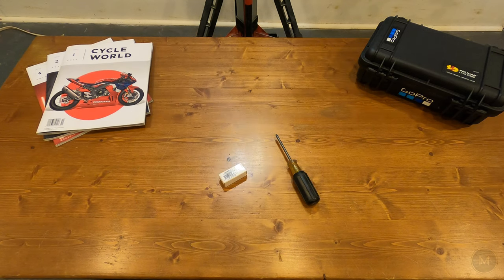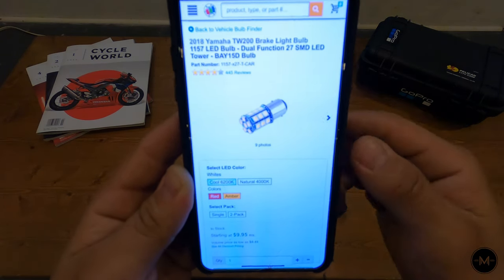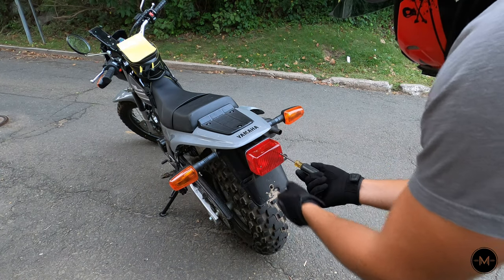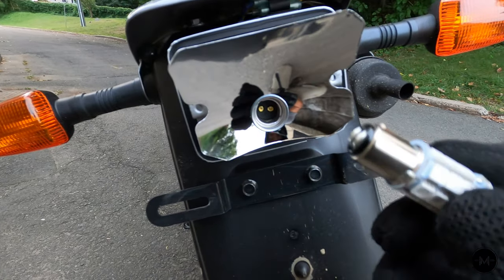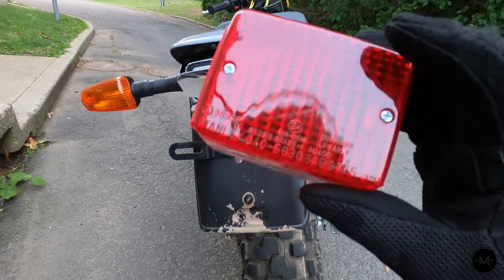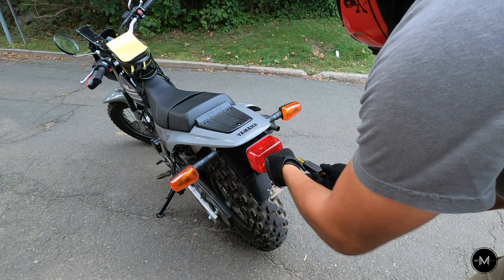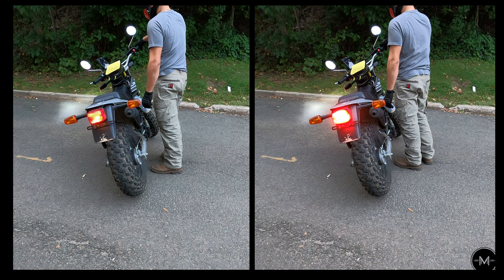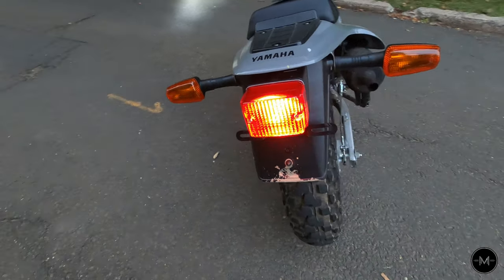Yamaha TW200 LED Brake Light // Install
Adding LED lights to your motorcycle is a great way to change how the bike looks. LED lights offer many benefits over halogen bulbs. LED bulbs provide higher light output which gives you better visibility, they draw less power then a halogen bulb, and they have a longer life span.

Motorcycle: 2021 Yamaha TW200

SONG!!! Check It Out!!
*** This is not my song, please support the artist down below! ***

WARNING: Always work on your motorcycle or vehicle at your own responsibility. Always wear proper safety gear and read the factory recommendations & warnings. All modifications, repairs and any other maintenance done to your motorcycle are done at your own risk. If you don't feel comfortable working on your motorcycle or vehicle you should not attempt any maintenance or modifications. I take no responsibility for any death, injuries or damage caused before, during, or after watching this video. Always wear safety gear and know your limits. Ride Safe!